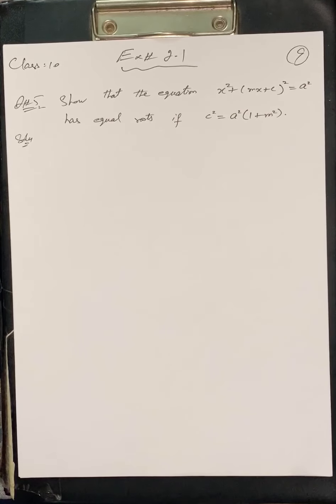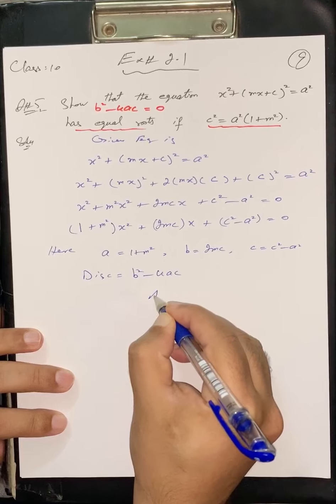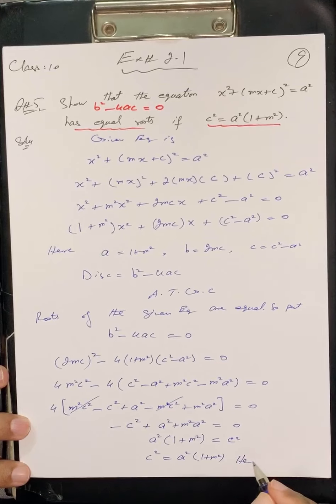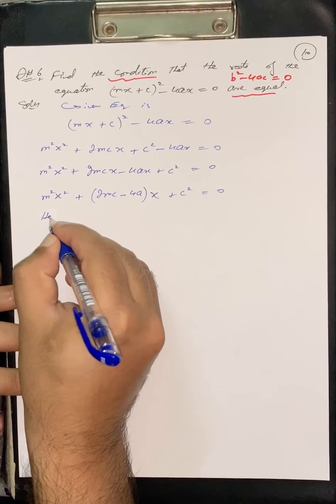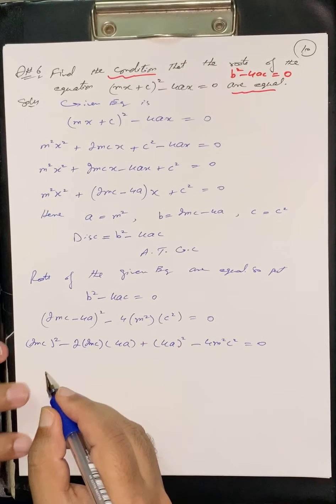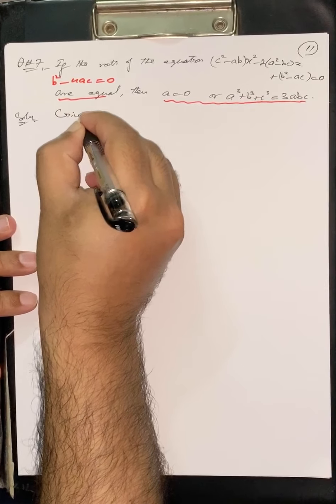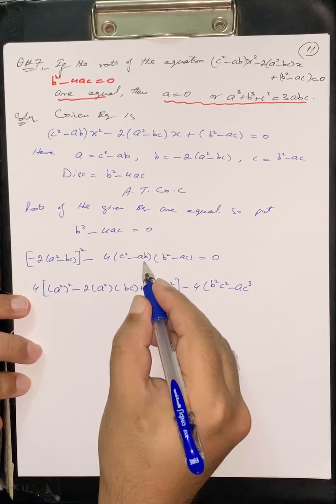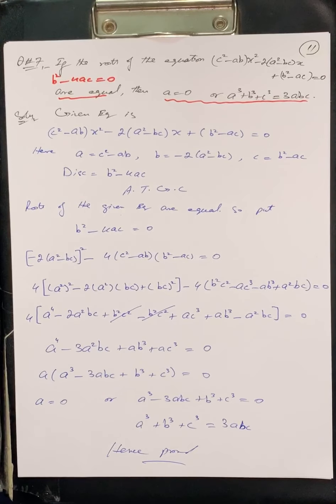Maths Online Sheraz Ishaq Muhammad Class 10 , Chapter#2 (Ex. 2.1, Q# 5,6,7) (L-2)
Prepared By Sheraz Ishaq Muhammad (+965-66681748)